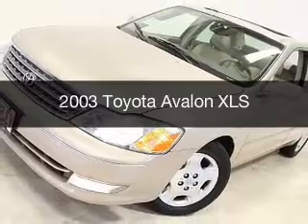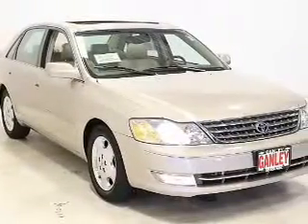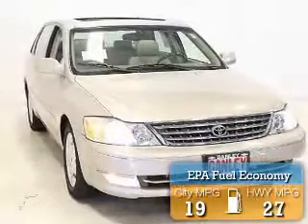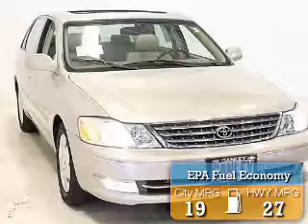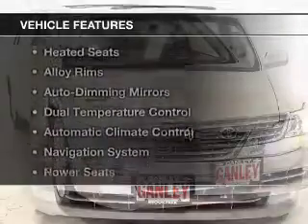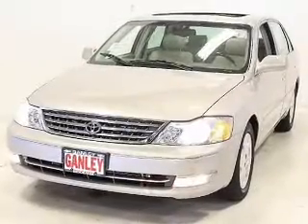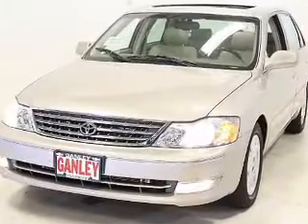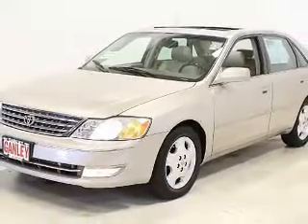2003 Toyota Avalon - Cleveland OH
Year: 2003
Make: Toyota
Model: Avalon
Trim: XLS
Engine: 3.0 L, 6 cylinder
Transmission:
Color: Beige
Mileage: 68481
Address:
15315 Lorain Avenue